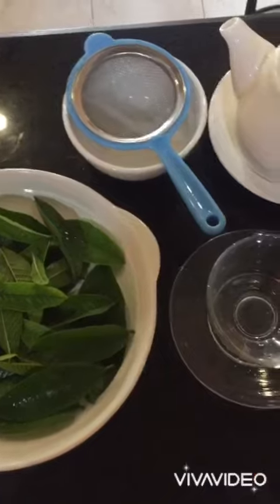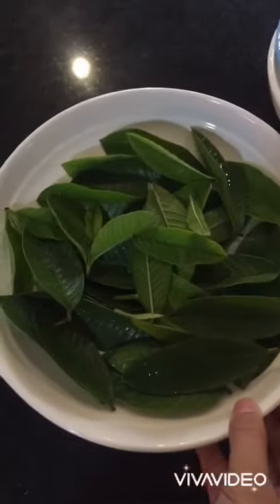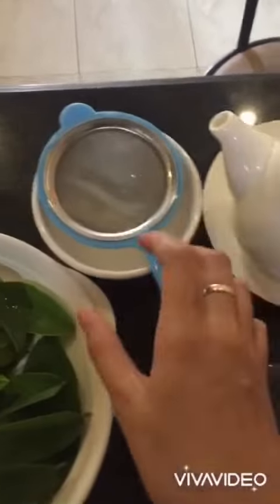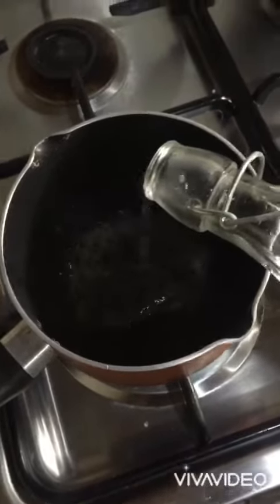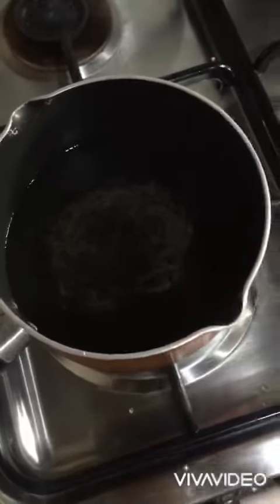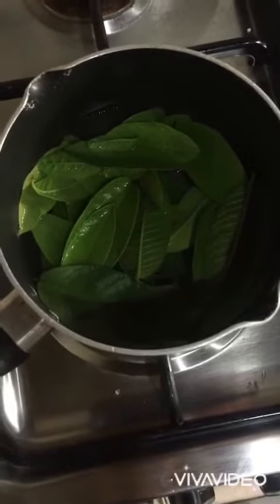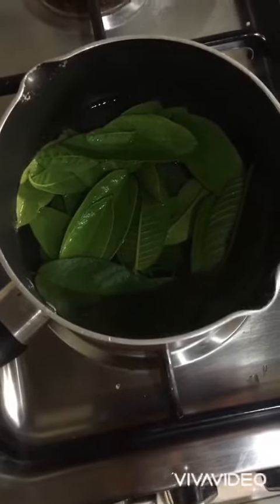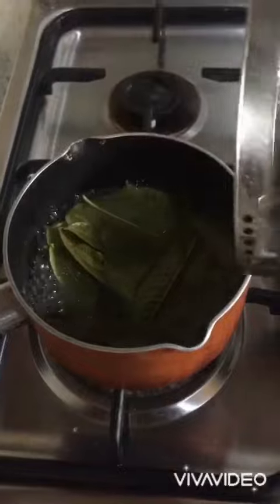Vlog1: My own version of Guava leaf tea | Apple 🇵🇭